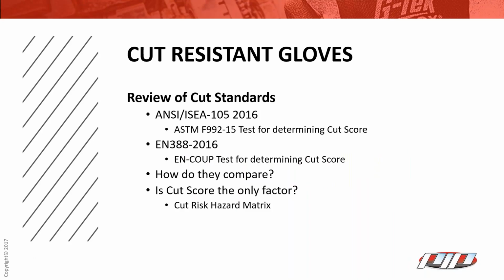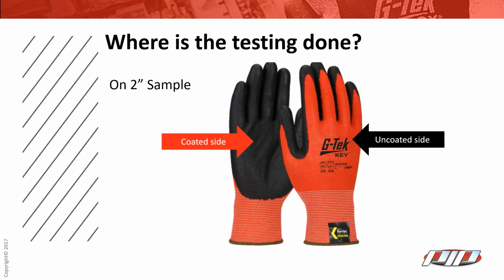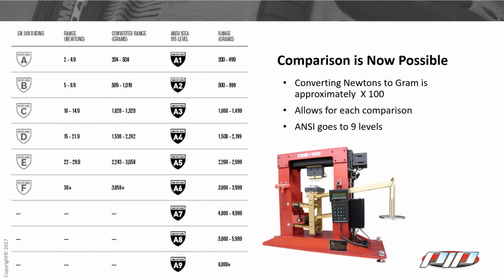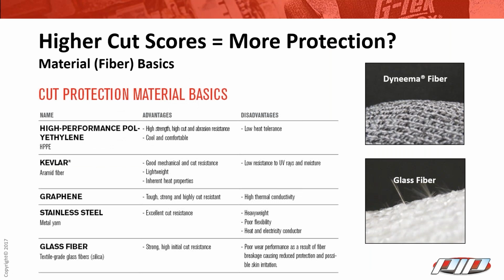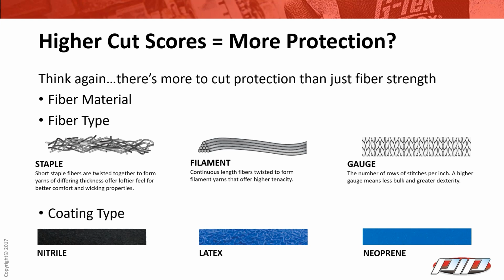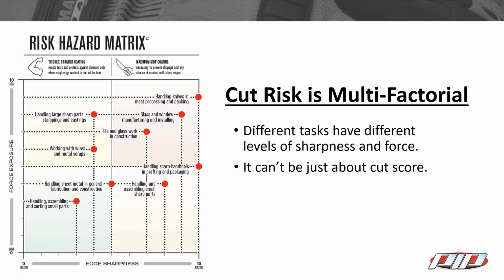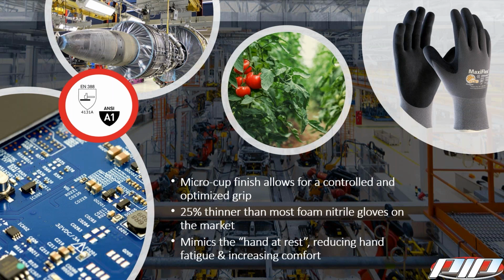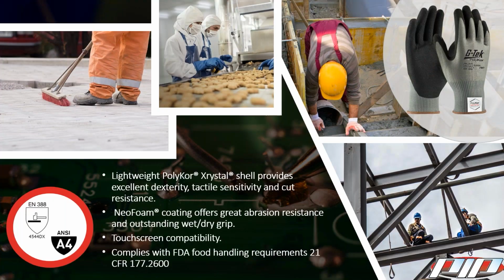Safeopedia - PIP Webinar - How to Select the Right Cut Resistant Gloves